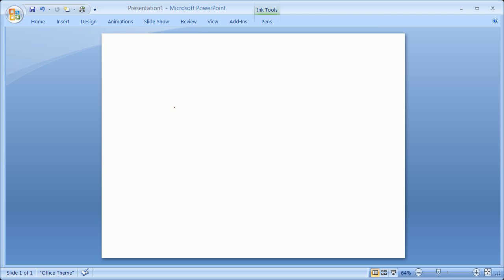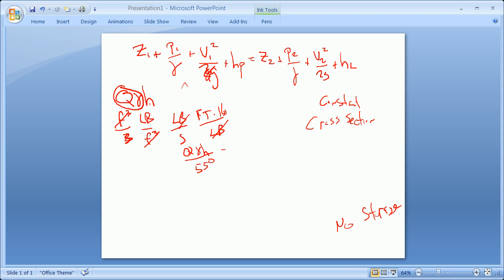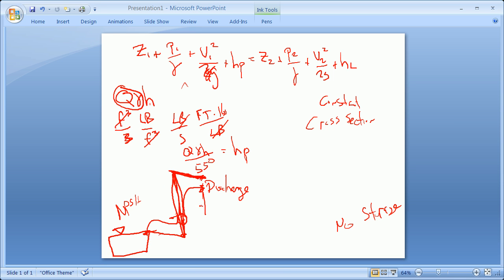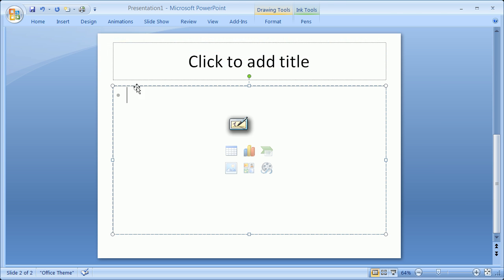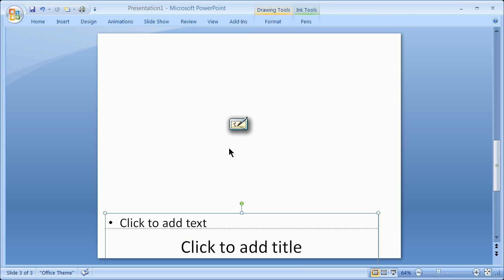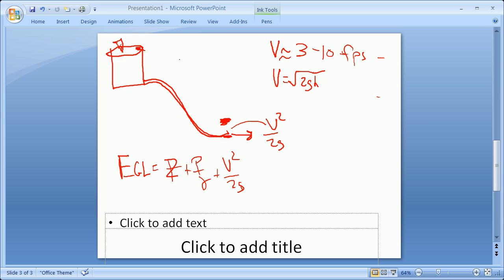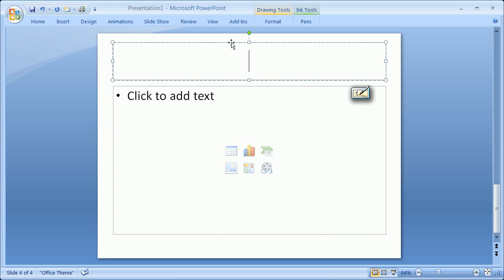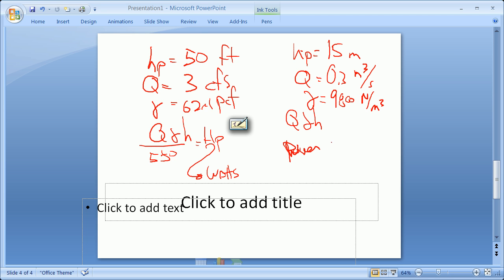Stormwater Pump Discussion